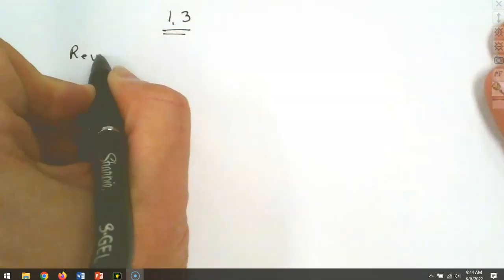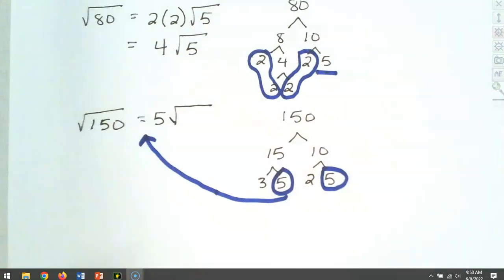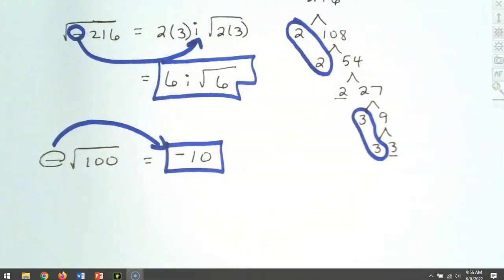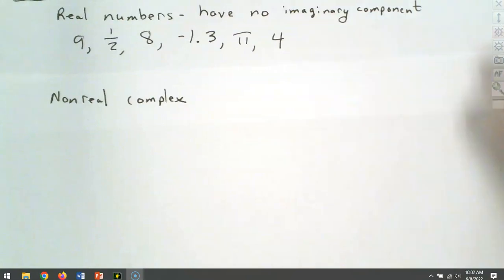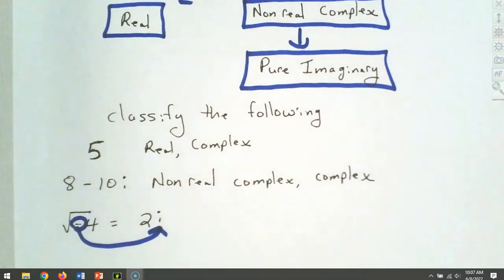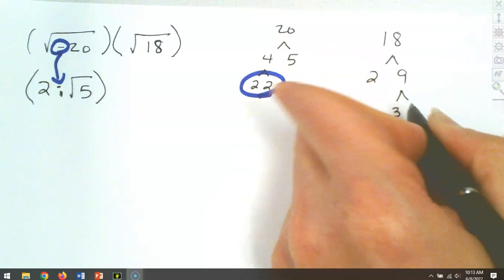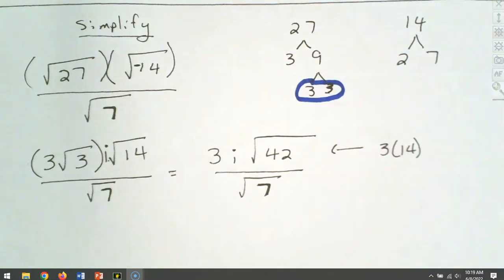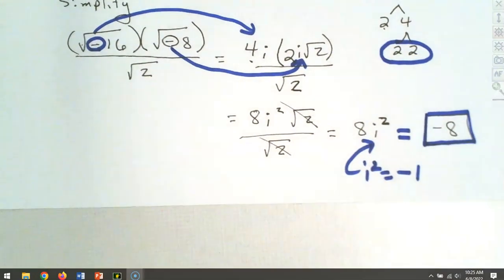Lecture June 8th Part 2